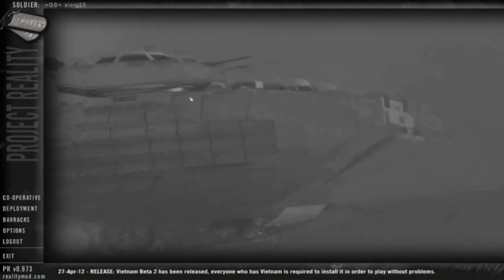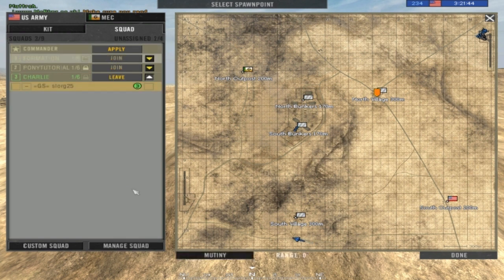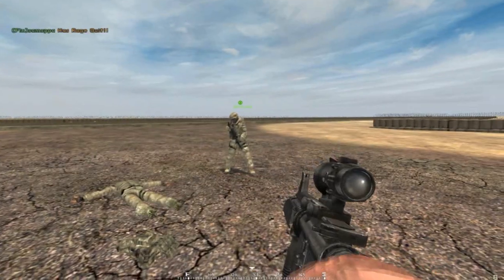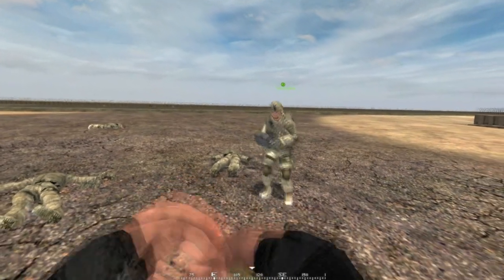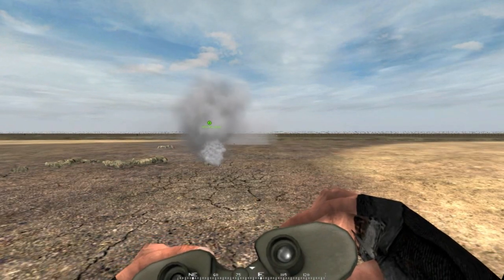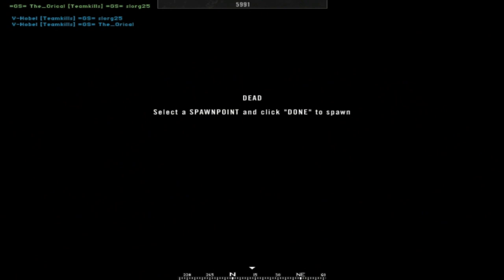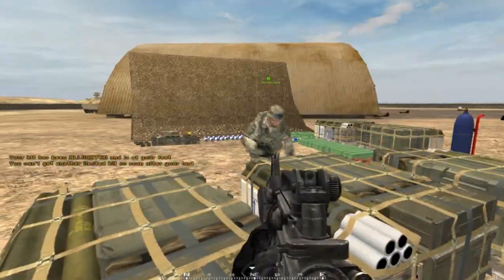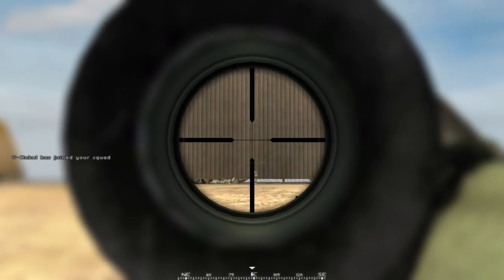Project Reality Tutorial #2 - The Basics of Kits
In this tutorial I attempt to teach you the basic equipment of most kits, and the illusive process of deviation.